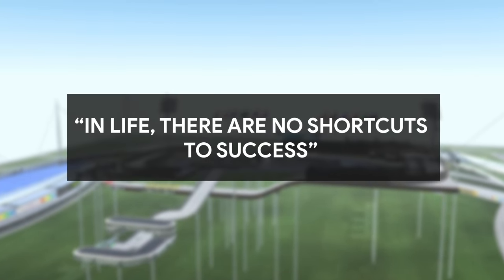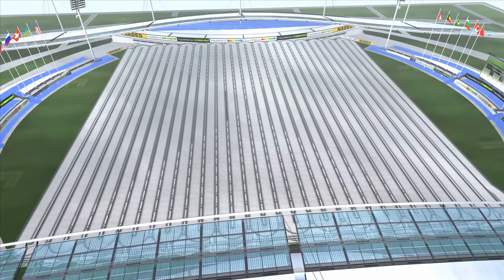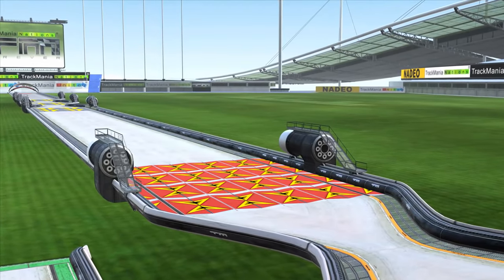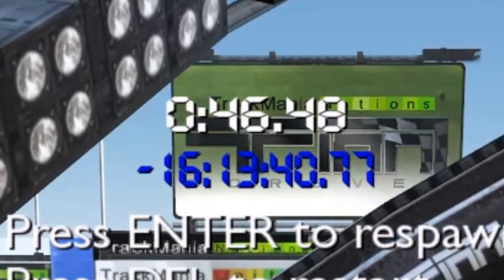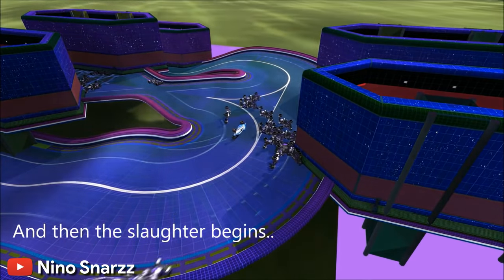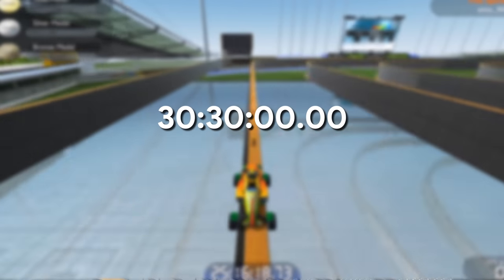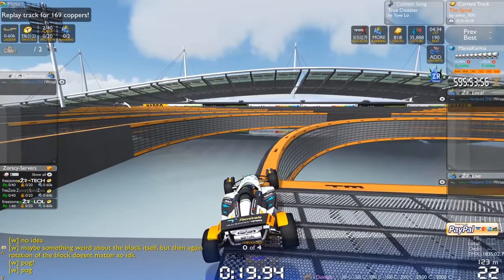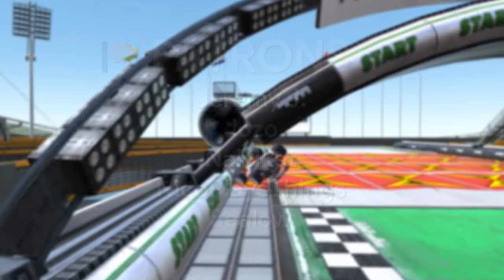The Quest for the Biggest Trackmania Shortcut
For over 12 years, Trackmania players have been hunting for big shortcuts. Today we examine the history of the three biggest shortcuts in the game, and look at the strategy developments that made them possible!

Any support is very appreciated, it really helps me become a full-time content creator.